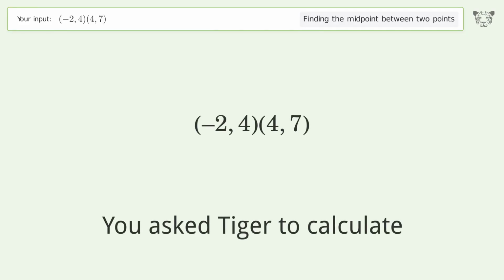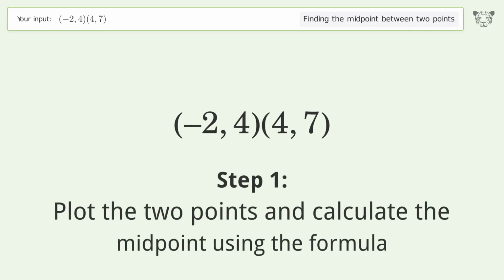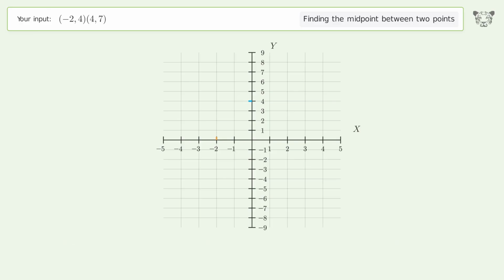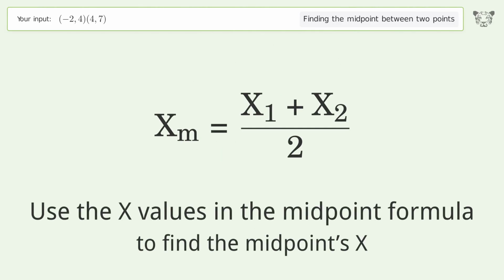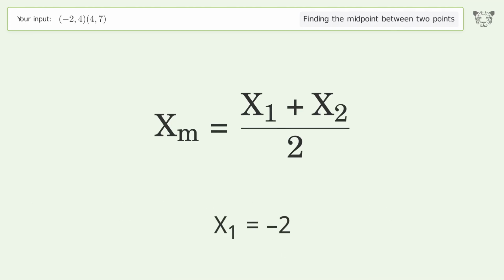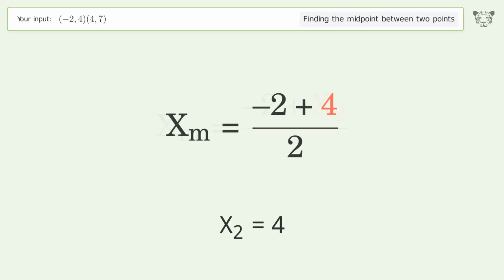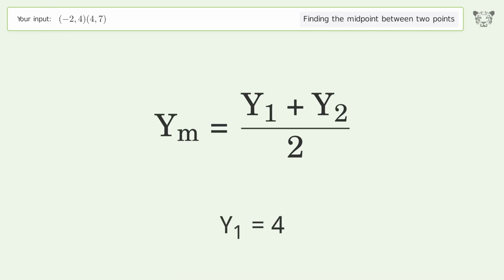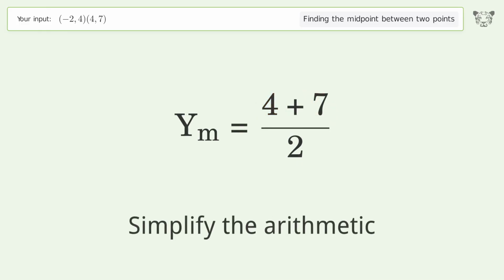Find the midpoint between two points p1 (-2,4) and p2 (4,7): Step-by-Step Video Solution